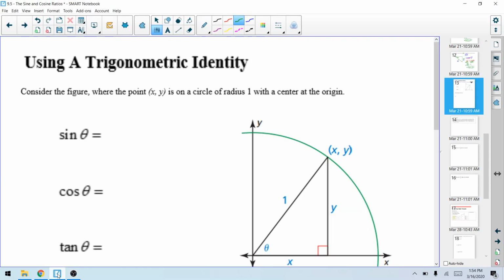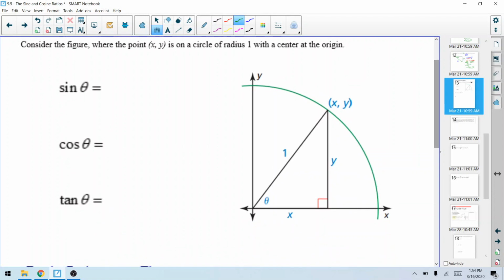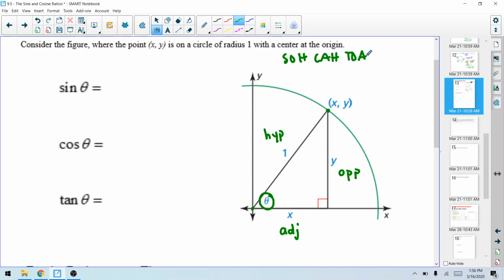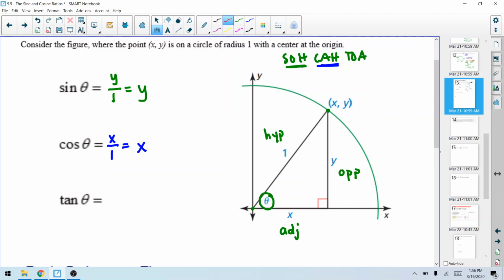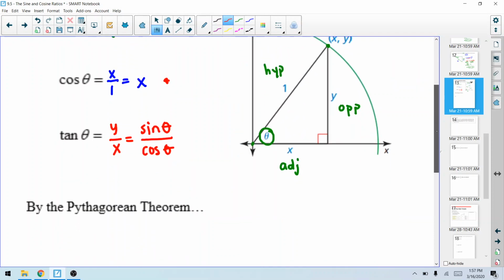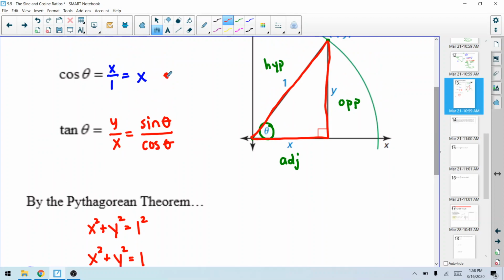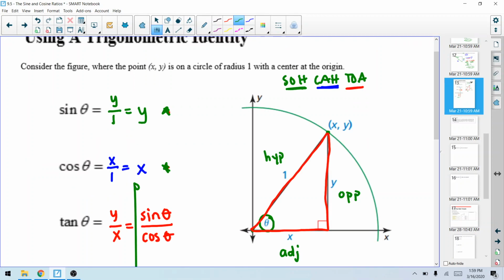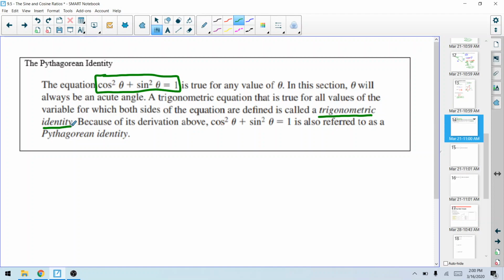9 5 The Pythagorean Identify